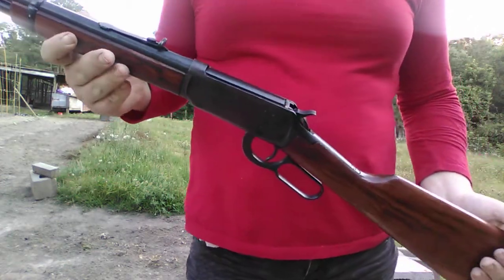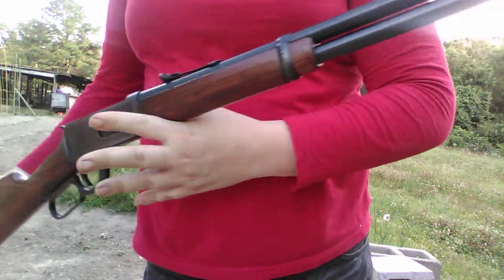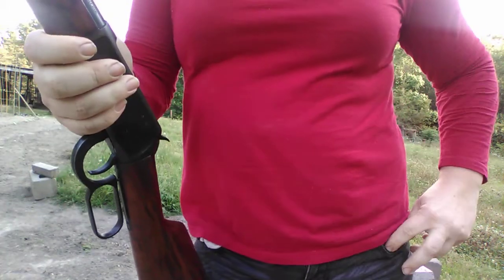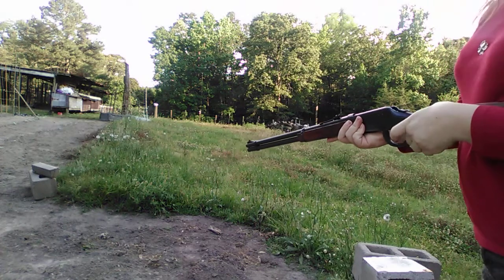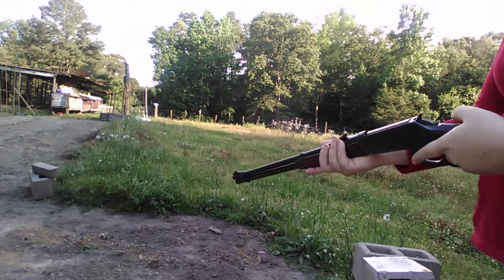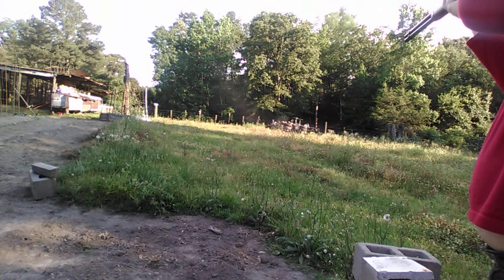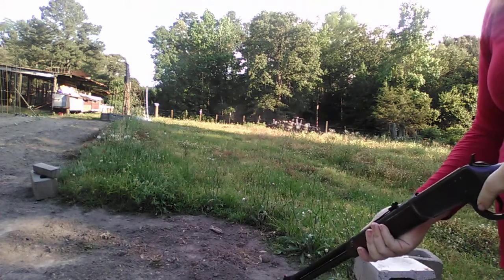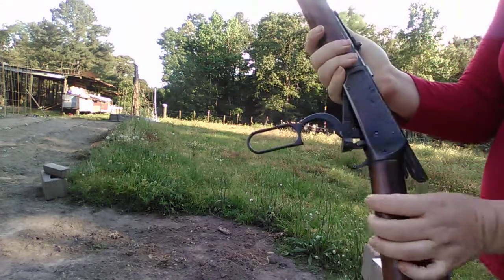Winchester 1894 , 30-30 vs. Steel Plate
One of the prettiest rifles I have owned, I did not much like it against deer with the 150 grain bullet, I switched over to 170 grain bullet and well had great results. It is a pleasant rifle to shoot for sure.